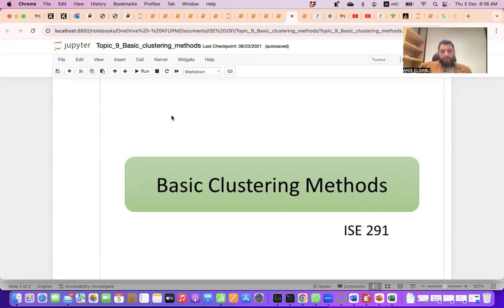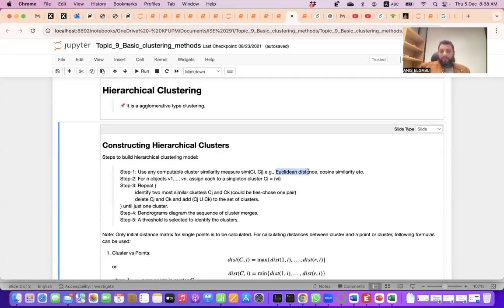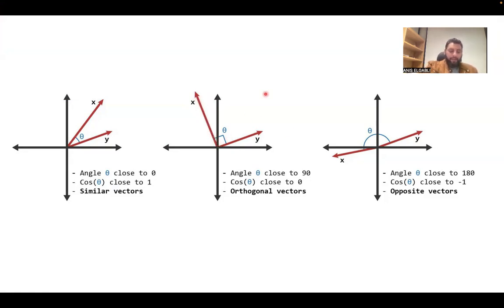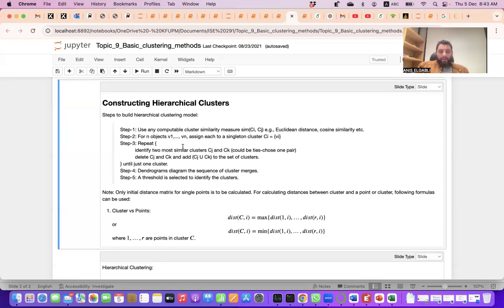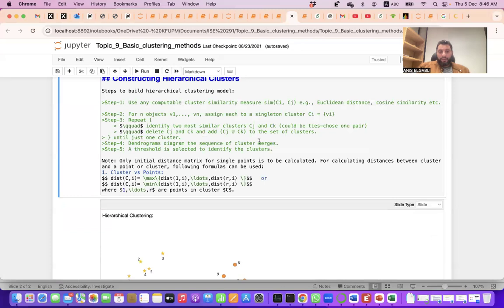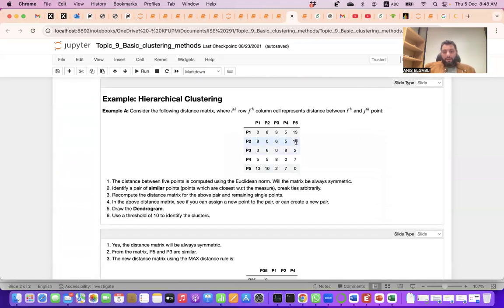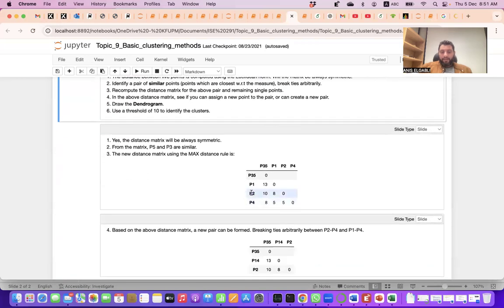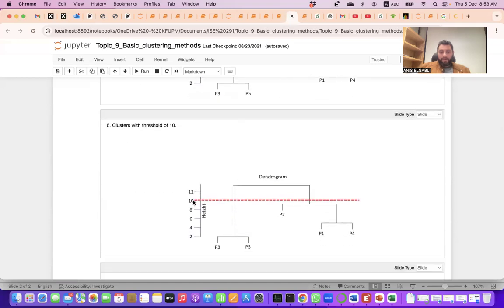Topic9 Clustering Lec1